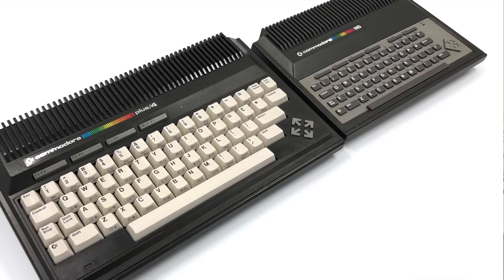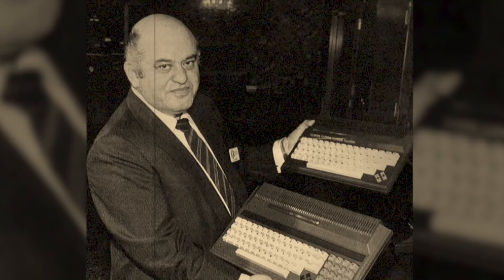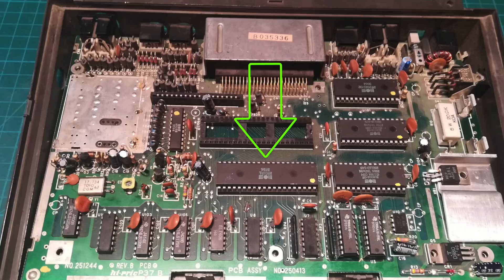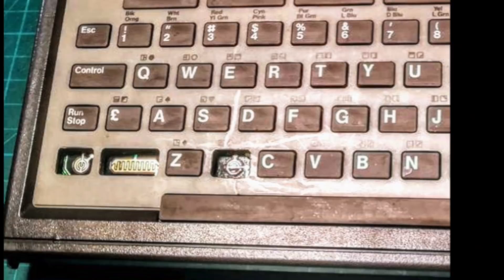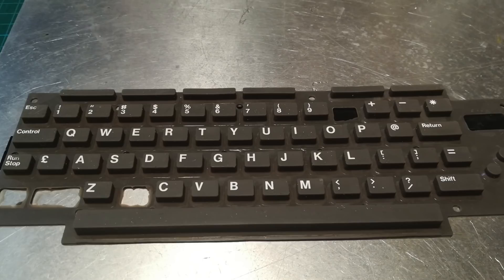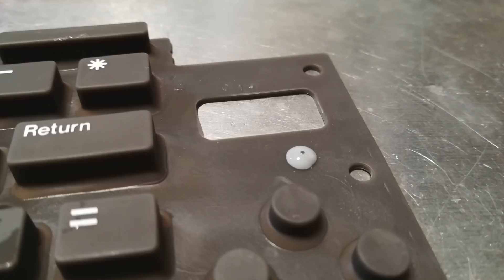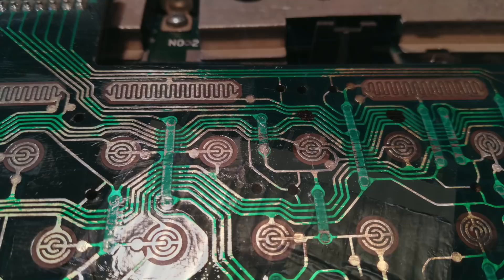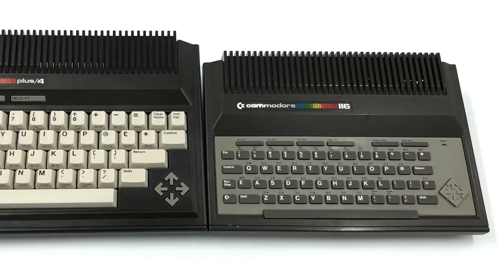The REAL Plus/4 Mini Extremefurb! - Commodore 116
🕹️ Desoldering Gun: 🕹️
🕹️ My soldering iron: 🕹️
🕹️ My lead solder: 🕹️
🕹️ Manual solder sucker: 🕹️

🕹️ Did you know there was a real Plus/4 Mini that's no April Fool?! The Commodore 116 was part of the Commodore 264 series, which included the 364 and Commodore 16 aka C16. So let's explore the MINI Plus/4; the C116 in this extreme edition of Refurbish This! As mentioned in the intro, the hard work is done by talented friend of the channel, guest chef Pete aka Drygol. The work is a video reconstruction of the only photos that exist of the restoration and therefore some artistic license was taken. It's this or no video at all 路♂️ I keep in close contact with Pete during his projects and share ideas, & he invited me to present the refurb in this format, as we have done before because it works so well. Teamwork!

🕹️ Bil Herd
🕹️ Rob Clarke
🕹️ Stefan Egger
🕹️ Gaz Marshall
🕹️ Puppyfractic(s) & Mrs Perifractic
🕹️ Gardenside Productions, Clue Detectives, & Paradise Radio
🕹️ Bob Ross with permission Bob Ross Inc.

VOTE FOR LEGO TO RELEASE THE BRIXTY FOUR!

ASMЯR
🕹️ I'm happy to have received comments saying my videos are useful for inducing 'Autonomous Sensory Meridian Response' aka asmr. Feel free to use my videos for this purpose!